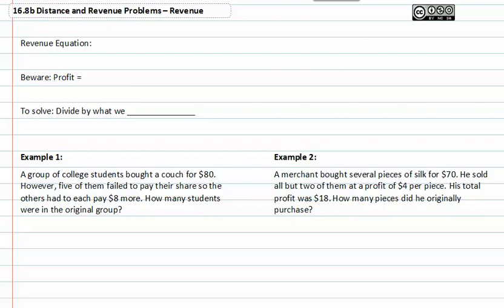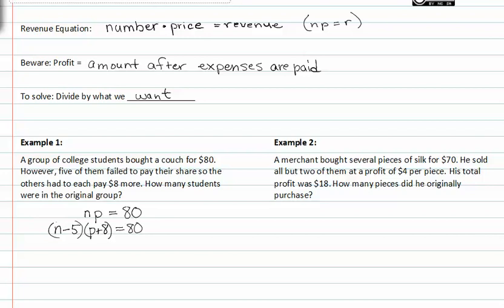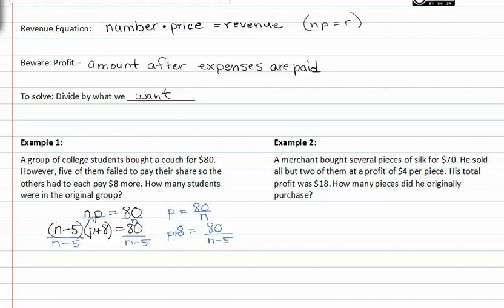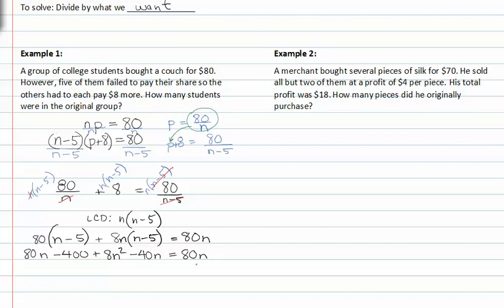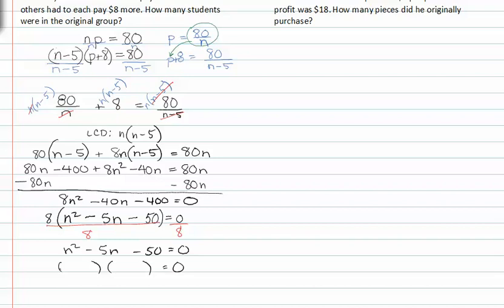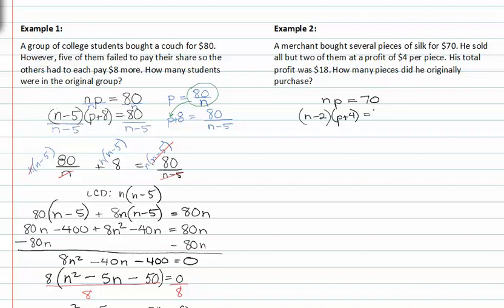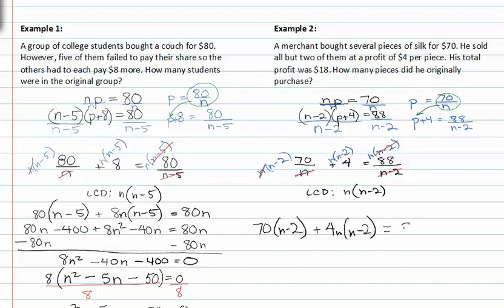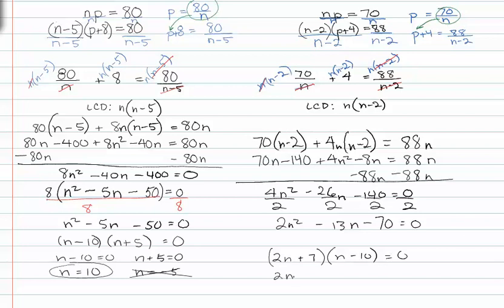16.9b Revenue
16.9 Distance and Revenue Problems